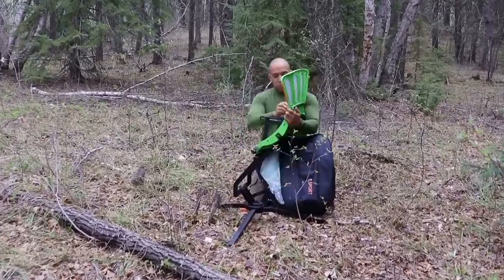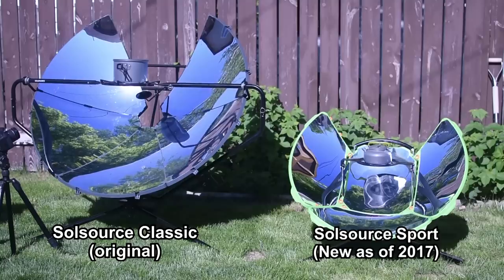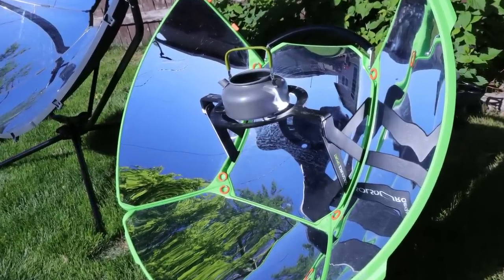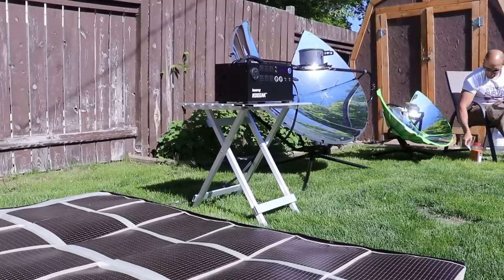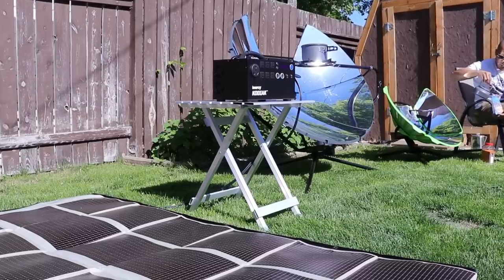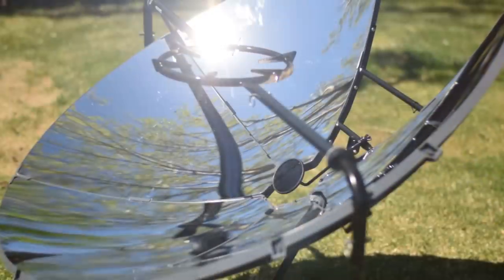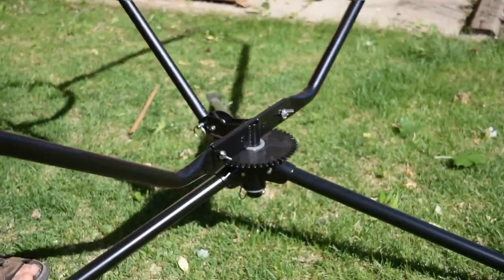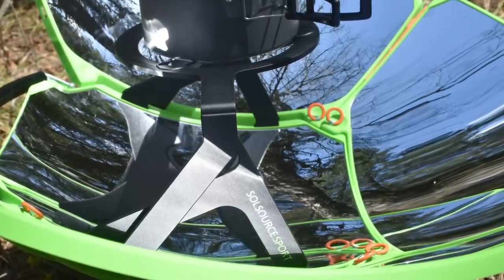Portable Parabolic Solar Reflector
In this review we check out the solsource sport, a great off grid tool that needs improvement in some areas.

Solsource Grill